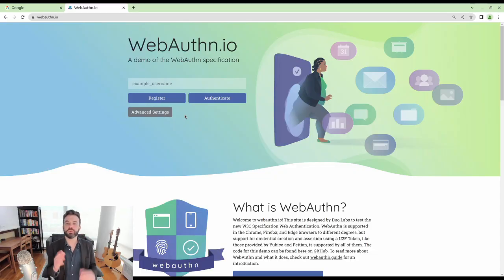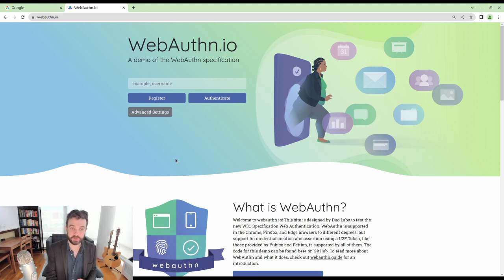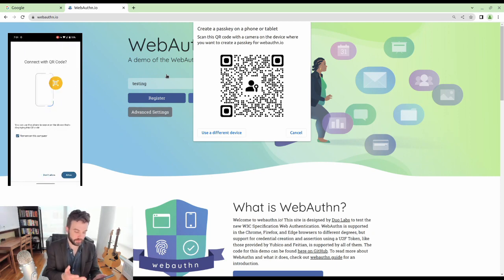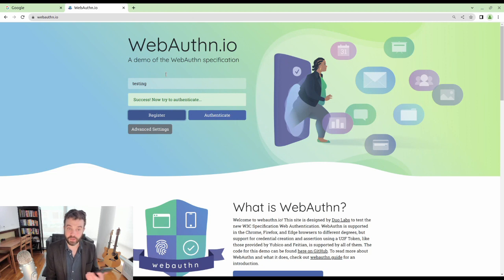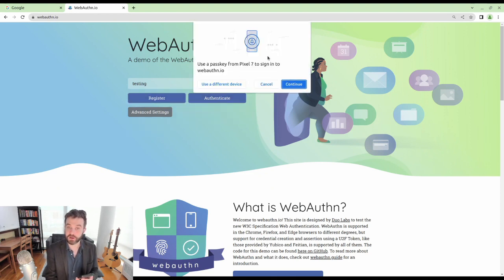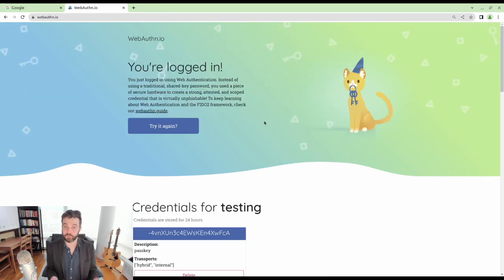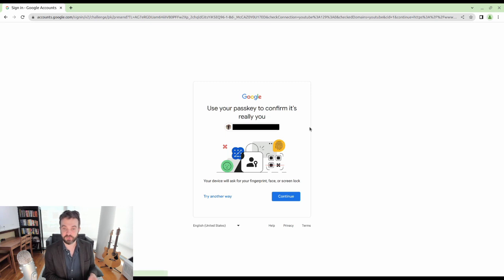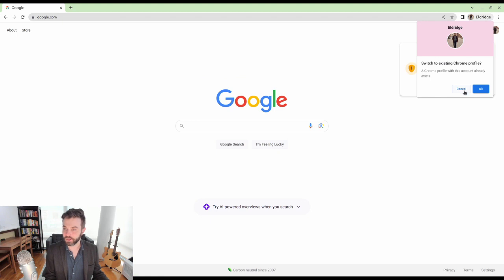Passing on Passwords -- an Intro to Passkeys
We are at the end of an era with passwords (finally!) on the way out. Instead we can use passkeys which leverage strong cryptography paired with biometrics in our phones and laptops.

Here I talk about how they work, why they're awesome, and how you can start using them to improve security in your life today.